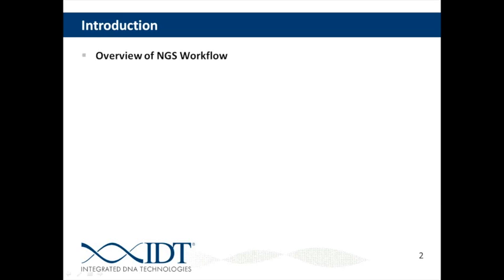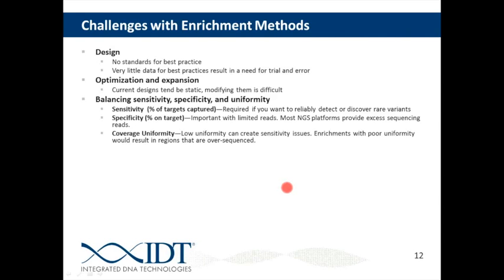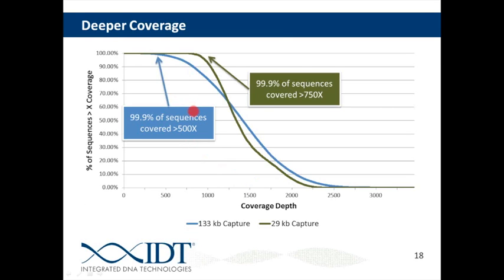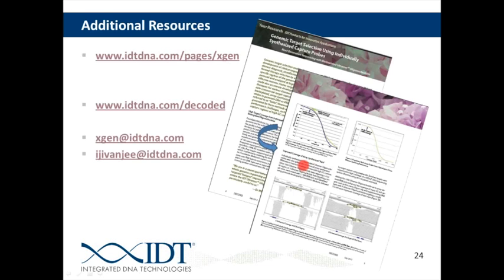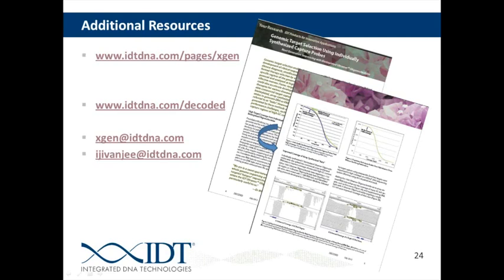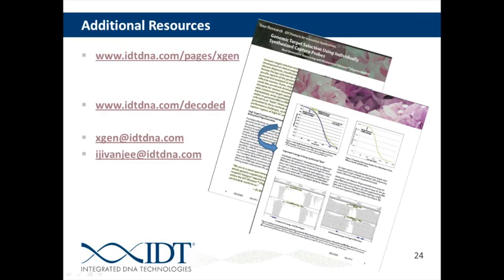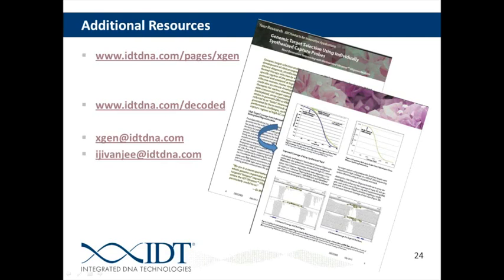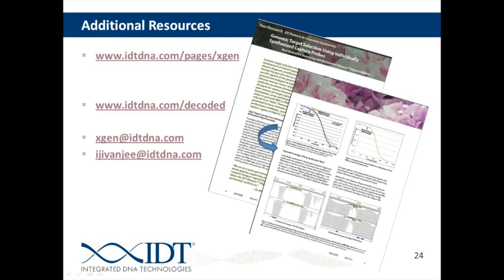Improving NGS Target Capture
Target capture methods allow for enrichment of selected regions of interest from DNA samples prior to next generation sequencing (NGS). By selecting target regions, or expression subsets, investigators can maximize both the number of samples that they can analyze and the number of times individual sequences in a sample are replicated (coverage) for every NGS run. This results in the highest statistical power per dollar spent. This webinar will discuss target capture methods and how IDT xGen™ target capture probes can be used to improve your sequencing data.

About the Speaker: Ibrahim Jivanjee BS, MBA

Ibrahim Jivanjee has a bachelor's degree in Molecular Biology from the University of California, San Diego and a Masters of Business Administration from the University of Iowa. His background is in product focused research and development in proteomics, diagnostics, and therapeutics. Ibrahim currently works in product management at IDT, assisting in the development of next generation sequencing solutions.